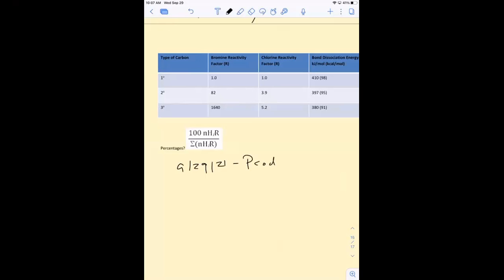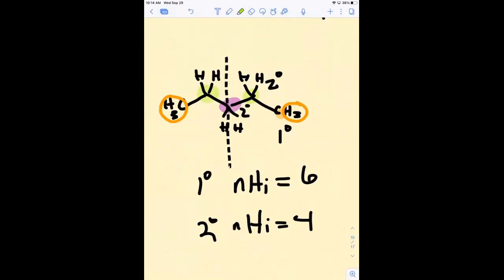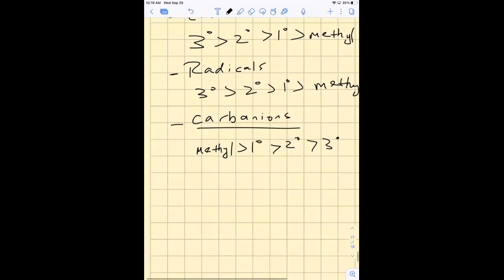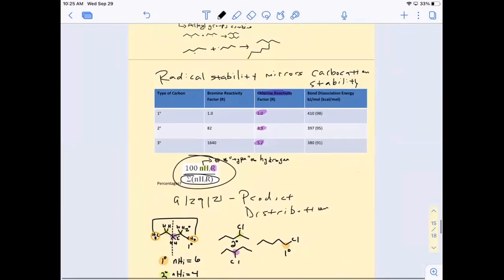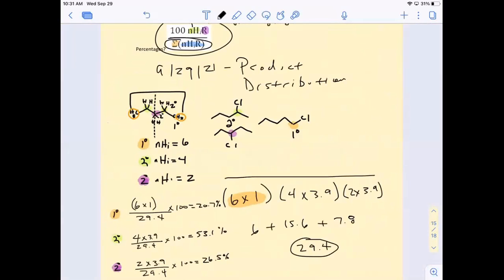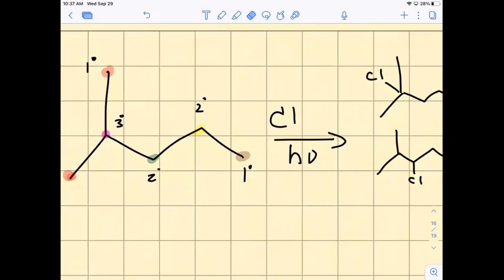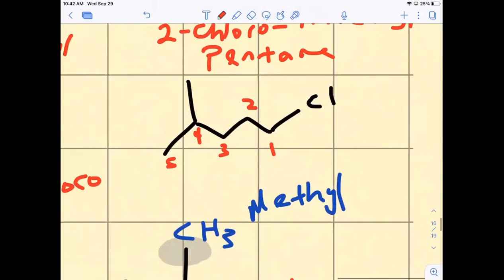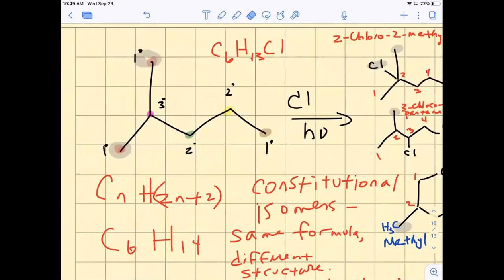CHEM 320 9-29-21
Radicals cont'd